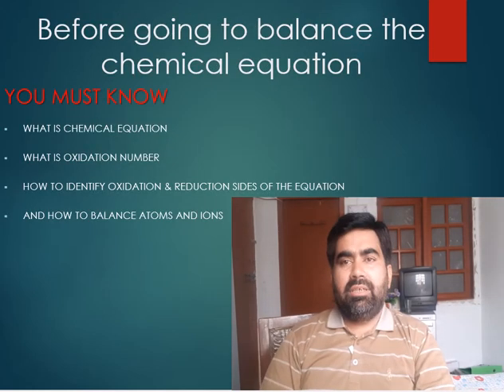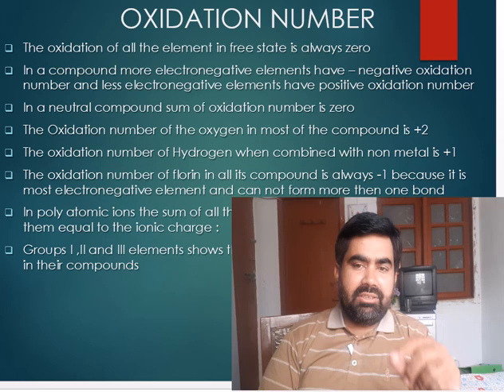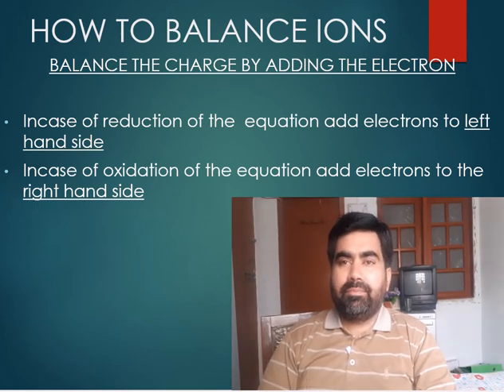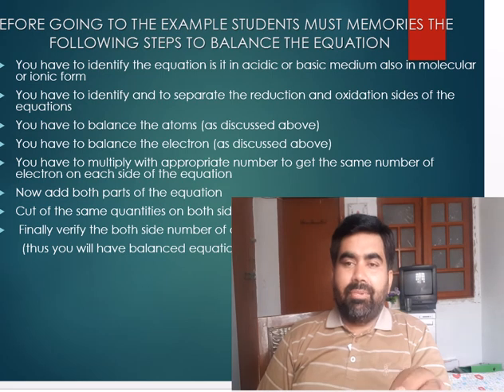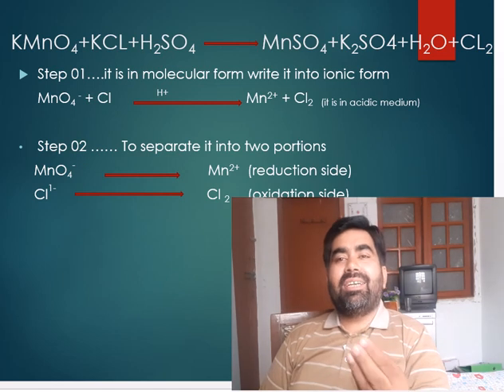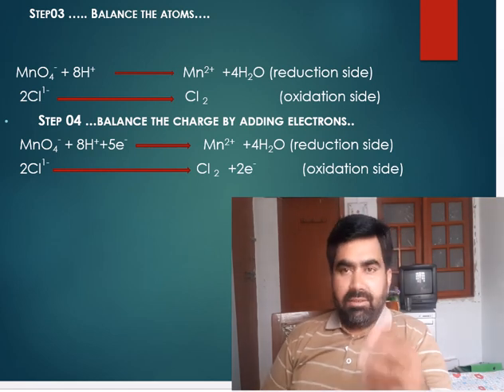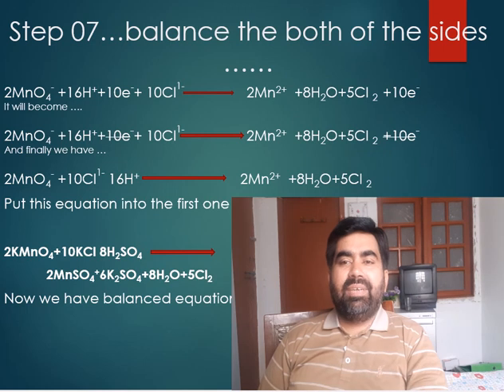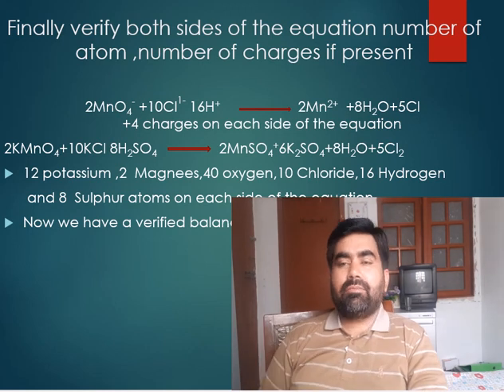XI Chemistry Balance the Chemical Equation by Ion Electron Method by Mr. Mehmood Hussain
Mr. Mehmood Hussain
lecturer Bio Chemistry
Government Boys Degree College Sukkur Sindh
this video is for the class first year chemistry students